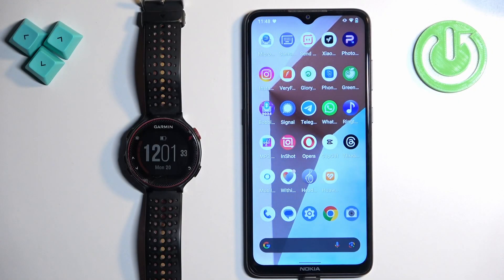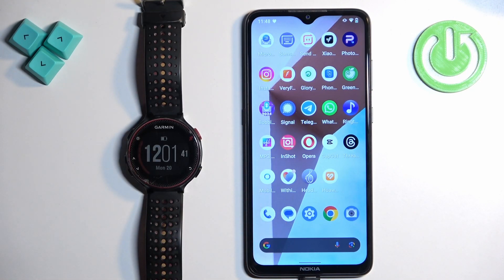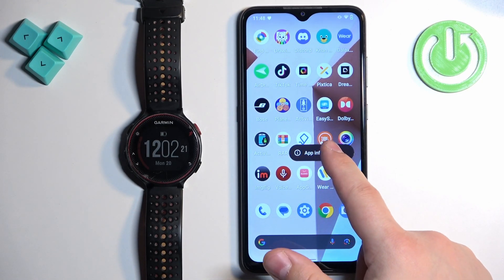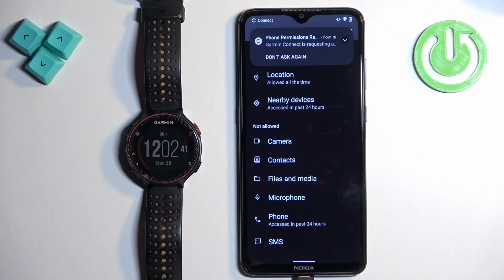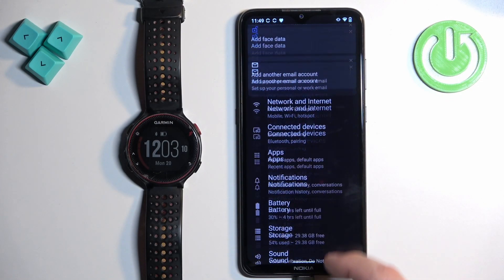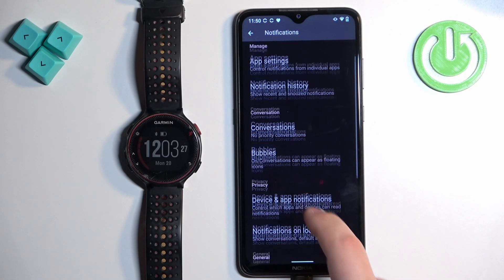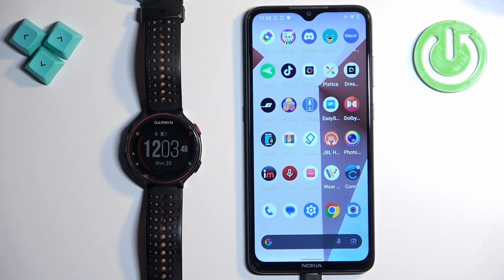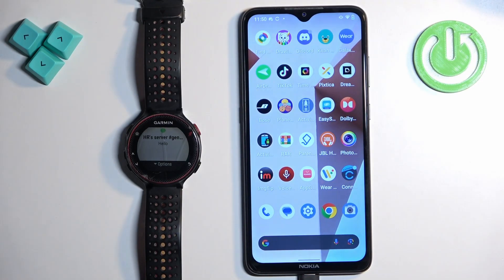How to Enable Android Phone Notifications on GARMIN Forerunner 235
Find out more about GARMIN Forerunner 235:
Hi! Stay here if you want to know how to manage notifications on your GARMIN Forerunner 235. Follow step-by-step instructions to pair your Android phone and GARMIN smartwatch and configure notification settings for optimal performance.

How to turn on Android phone notifications on GARMIN Forerunner 235? How to activate Android phone notifications on GARMIN Forerunner 235? How to manage phone notifications on GARMIN Forerunner 235?